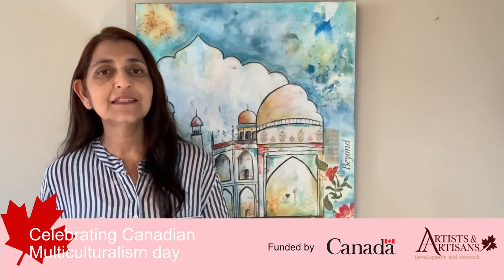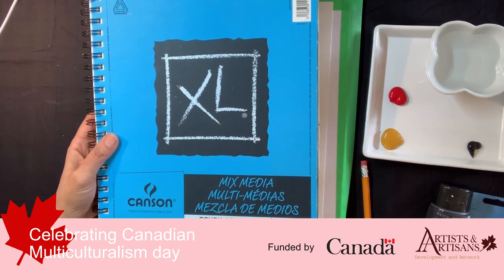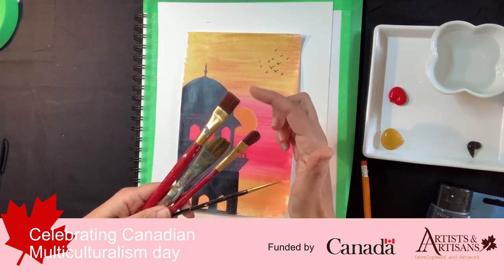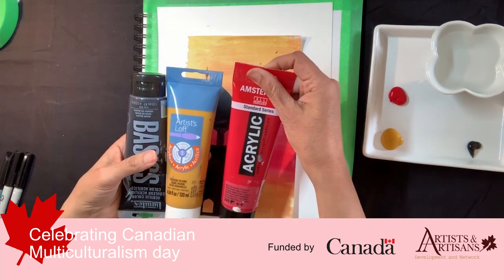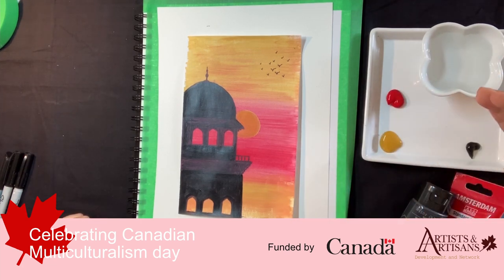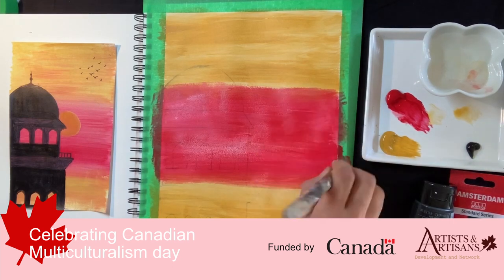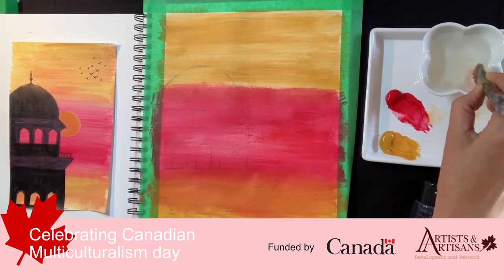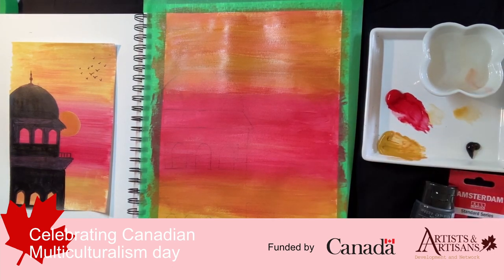Thaniath Siddiqui Painting Tutorial - Canadian Multicultural Day